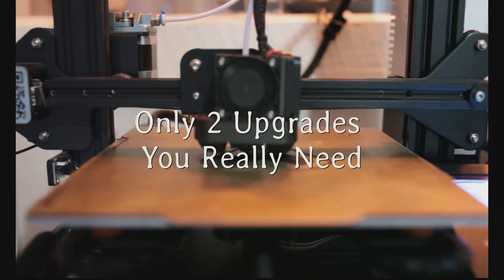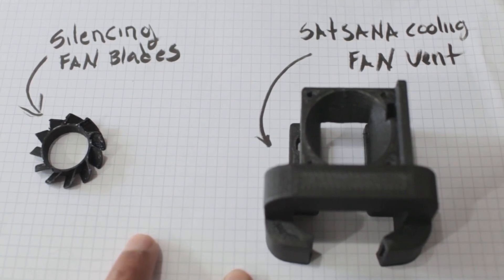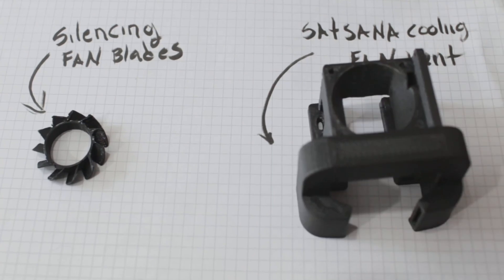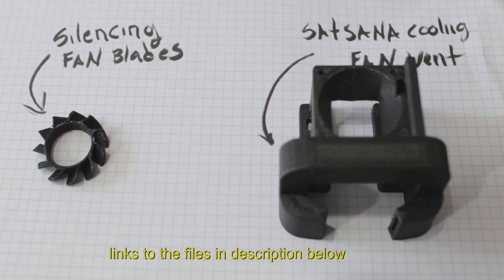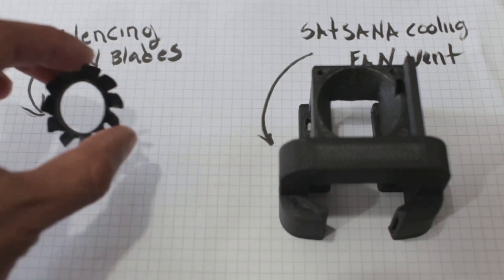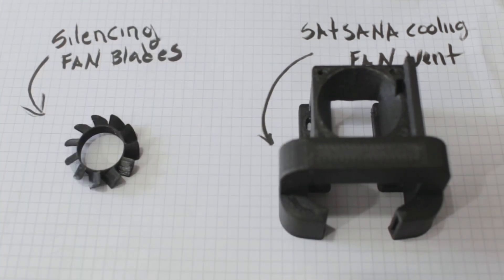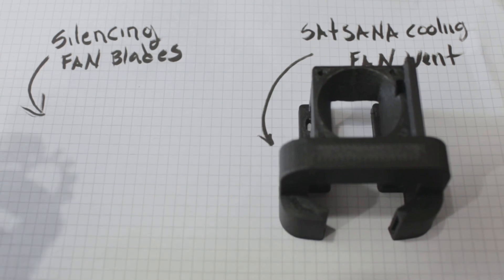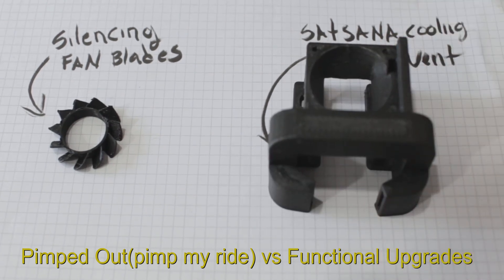only 2 cooling fan upgrades you need Ender 3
Free STL File links:
Satsana Cooling Fan File

Ender 3 / 3 Pro Hot End Fan Replacement / Silencing upgrade

Great Optional Upgrades!
and it supports the channel. It’s a win win!

Best Value cheap PETG I frequently use

Creality Upgrade Ender 3 Extruder:

Ender 3 Bed Leveling Upgraded:

PEI Flexi Steel Magnetic Bed Upgrade:

Printed Part on Video Carbon Fiber PETG Filament:

Must Have to print PETG Carbon Fiber
Hardened Steel Nozzles:

Must Have to print PETG
Filament Dryer: